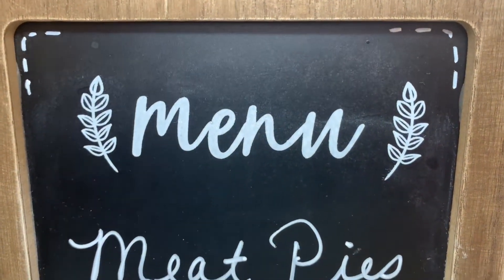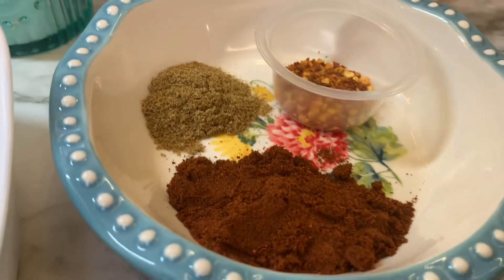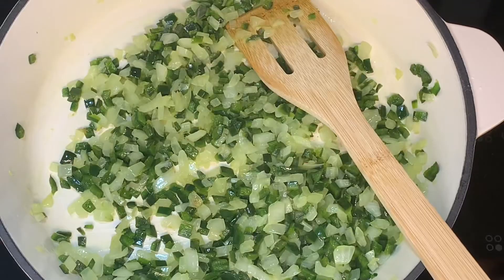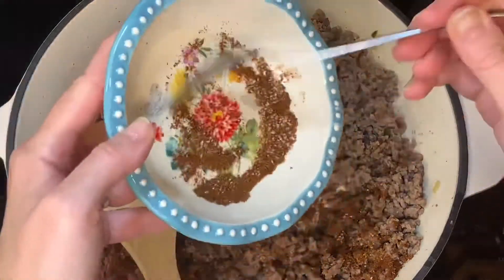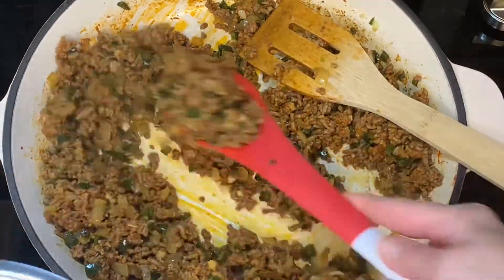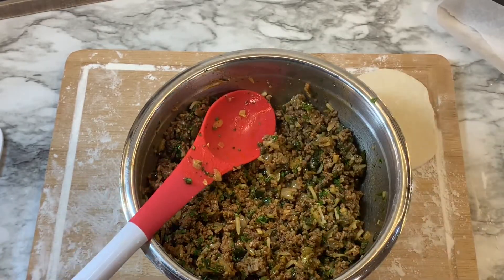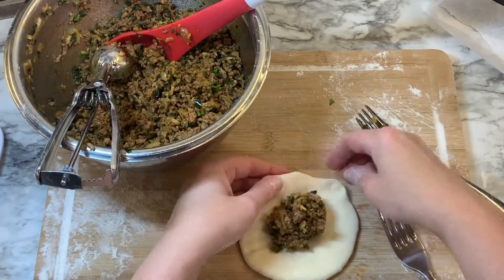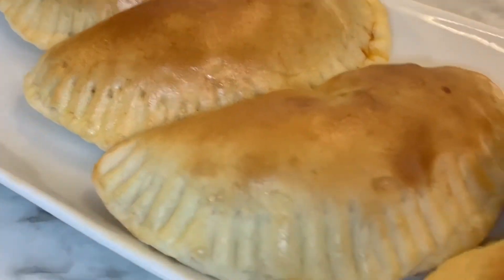Meat Pie Recipe//Cook With Me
This is a recipe I found in a Pioneer Woman cookbook that is from 2017 The Pioneer Woman Cooks Come and Get It. The poblano peppers are mild to us and the crushed red pepper flakes didn't add a lot of heat so if you're looking for something with a little more heat add a little bit more red pepper flakes and maybe a small amount of jalapeños. If you don't like spice then this recipe is good as is.